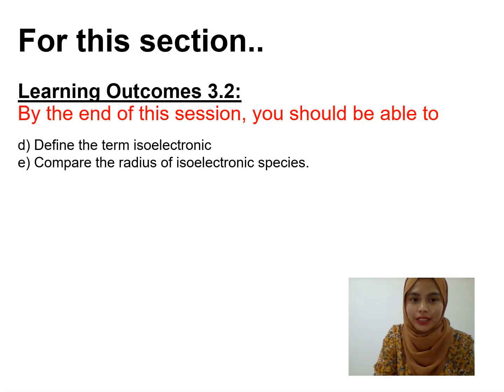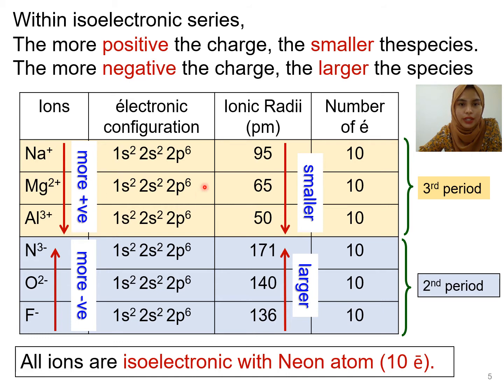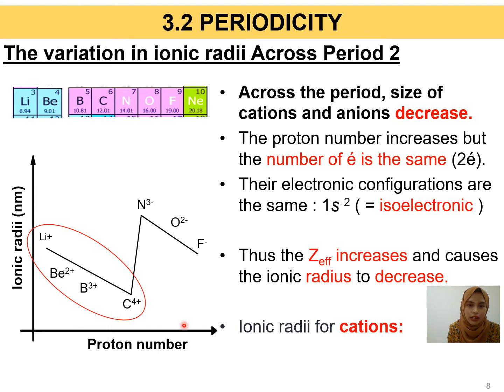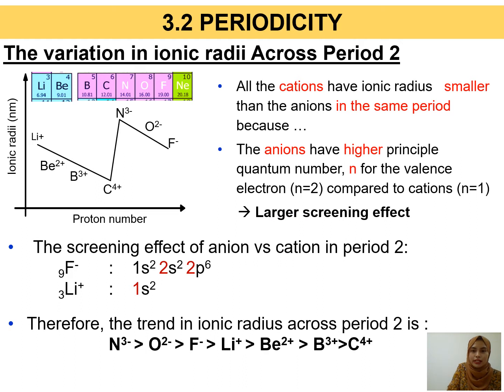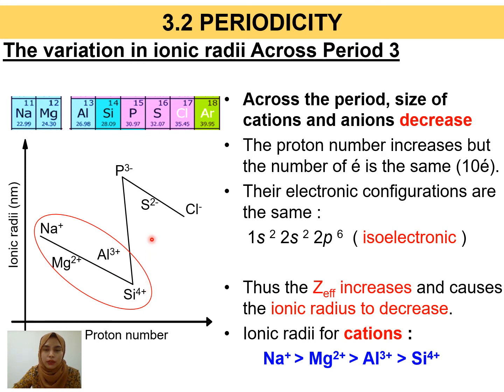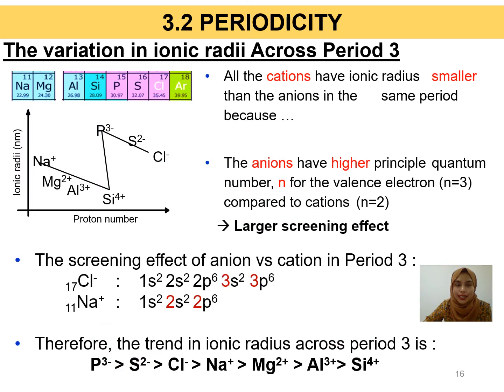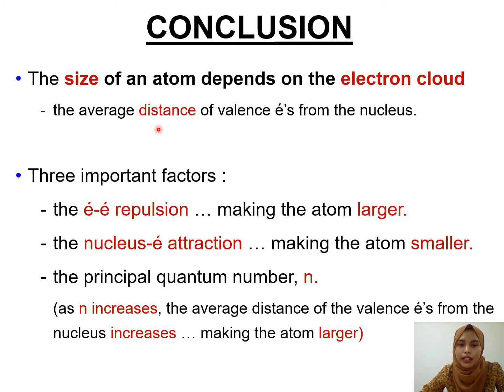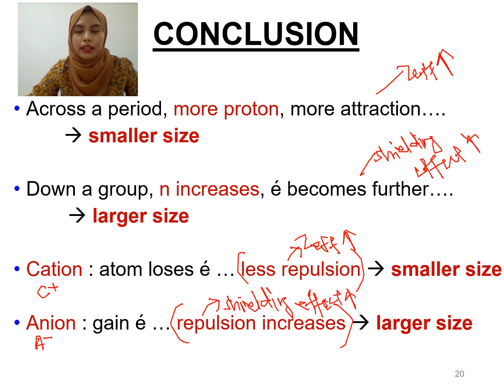Matriculation Chemistry Lecture Subtopic 3.2 Semester 1 [Part 3]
Subtopic 3.2-Classification of Elements
d) Define the term isoelectronic
e) Compare the radius of isoelectronic species.
f) Analyse the variation in the ionic radii across Period 2 and 3